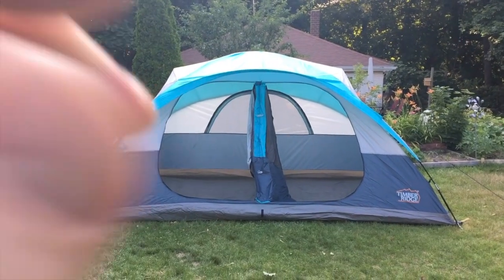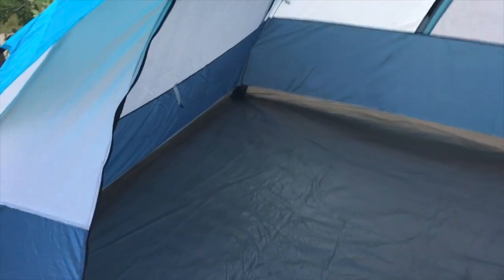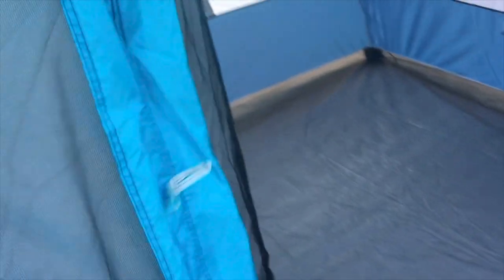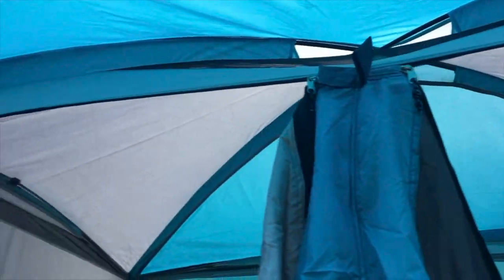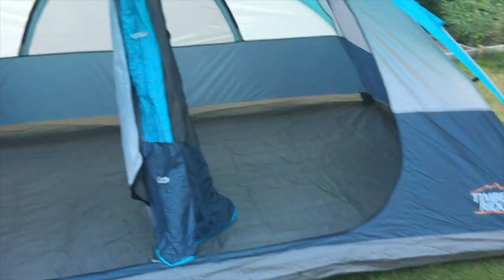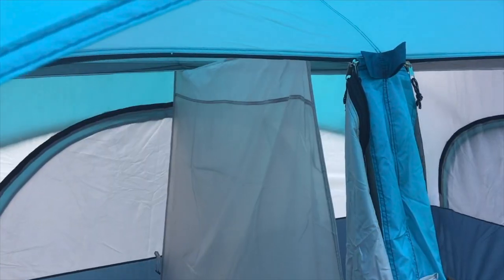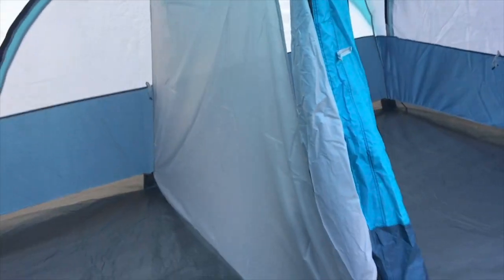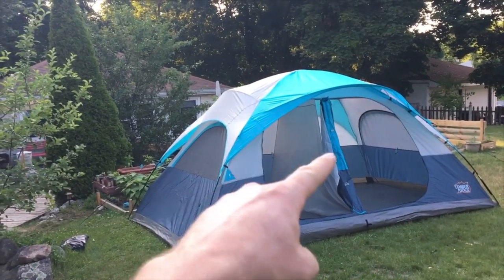"Tiny House" sized 8-10 person HONEST tent review- Worth it??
I had been long wanting to get a larger tent for family camping- both for sale space and for gear storage- so I finally splurged and got one from Timber Ridge. This 14' long tent was surprisingly easy to set up (I had my two kids do it to test that theory (I just helped reach/set up the fly) and WAS pretty darn spacious. As I set this up I started thinking of how a tent like this might be ideal for short term off-grid living (perhaps while building a larger more permanent structure) or how something like this could be a solution (short term) for homeless people (not that tent living is a new, novel, and profound idea). Whatever the case, its the biggest tent I've ever owned and I look forward to testing it out more. Its dubbed a "10 person family tent"- though I'd say it'd be more-so a "spacious 6"- though you COULD fit ten in there I'm sure- I keep referring to it as an "8 sleeper" though as I felt that was more realistic (and kept forgetting!- lol).

HERE is a link list of materials/products I use in my builds, my books, workshops, and more: FREE shed plans down below too…..

NEW Tiny House Shirts- Deek Design/Sketch (Helps keep this channel running!)

Tuftex- the clear roofing and wall material I use in a TON of my builds

The shed, tree house, and tiny house micro WINDOWS we often use:

The solar lights we use for cabin decor- STARBRIGHT- love use “Derek15” code